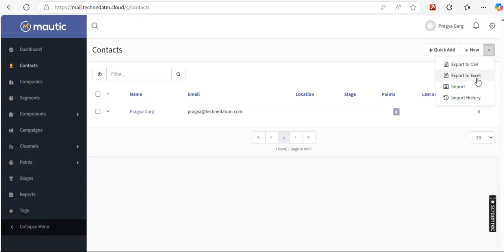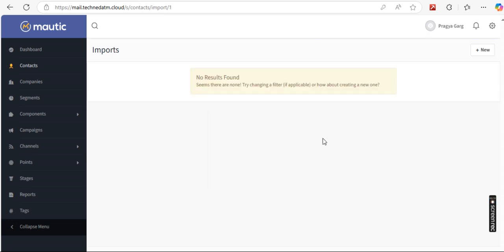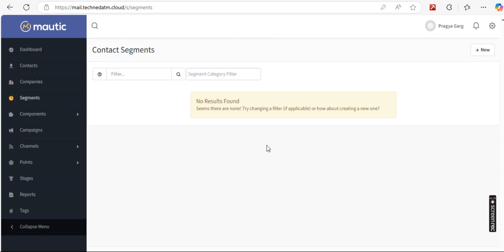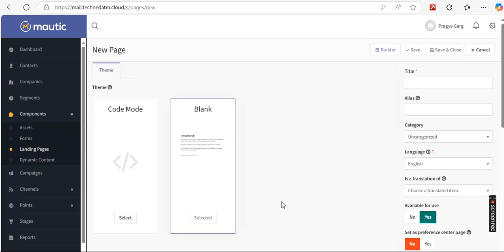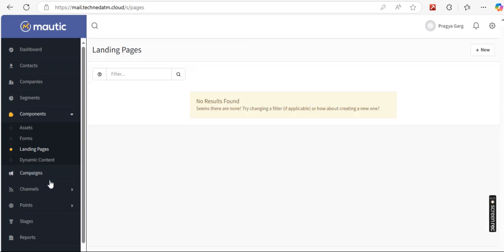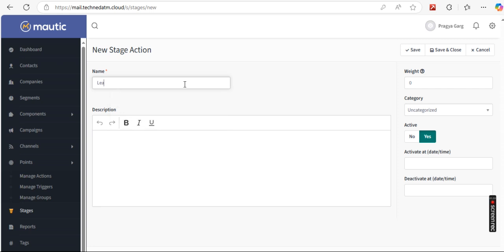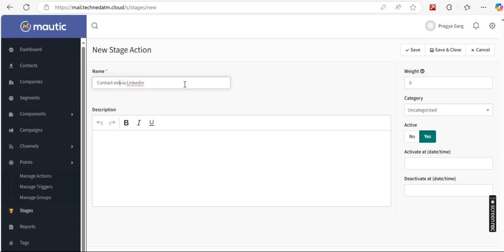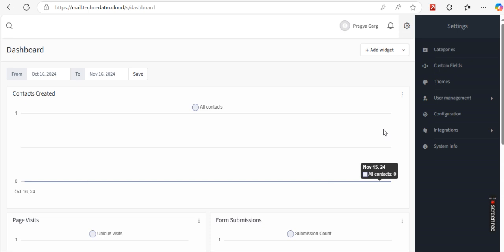Step-by-Step Mautic Installation + Our Expert Services to Boost Your Marketing!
Mautic installation tutorial
Open-source marketing automation
Mautic services explained
Marketing automation tools
Mautic configuration guide
Email marketing with Mautic
CRM integration with Mautic
Self-hosted Mautic setup
Mautic for small businesses
How to install Mautic on a server